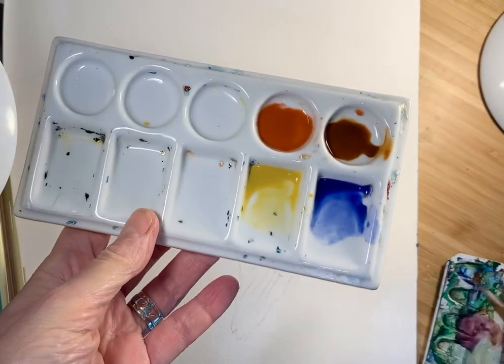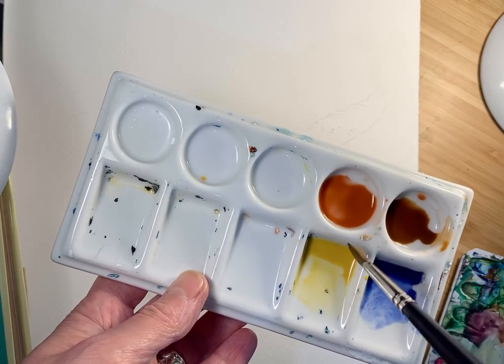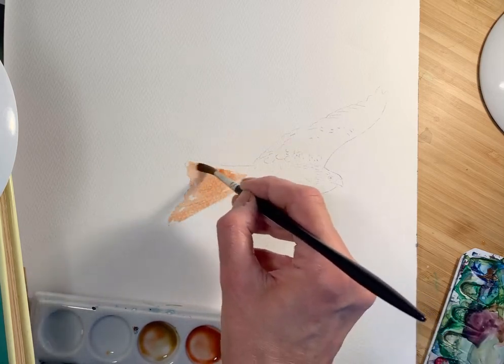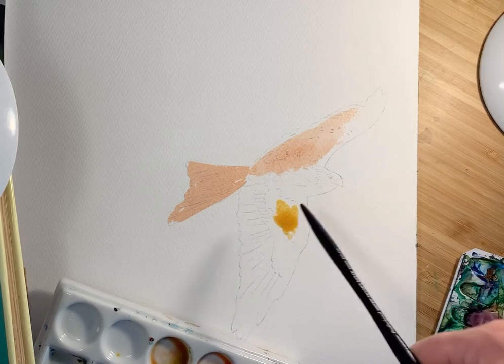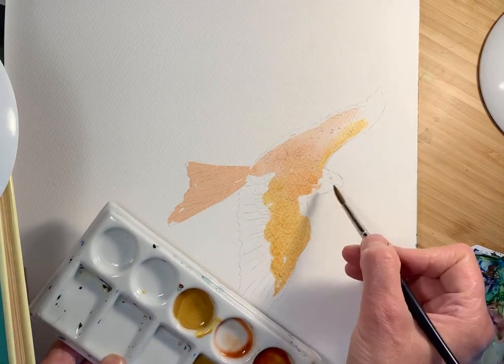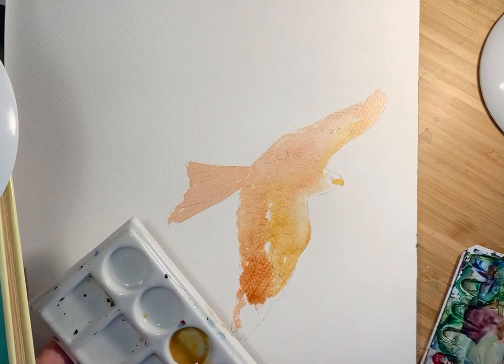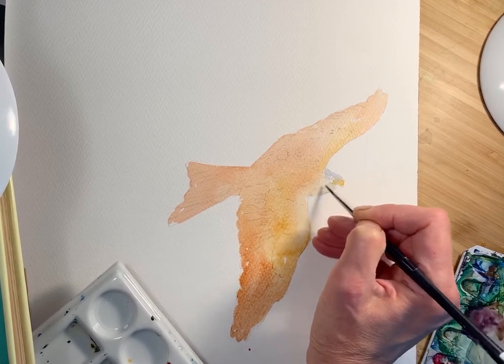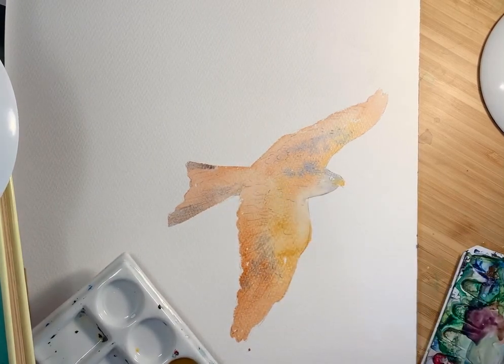Red kite watercolour first wash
Blend colours wet into wet. Let it dry.